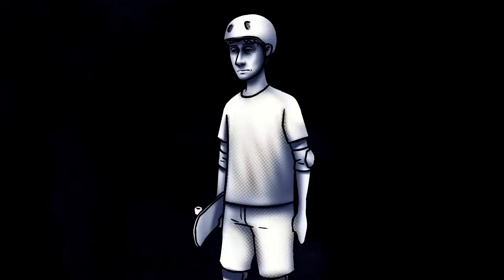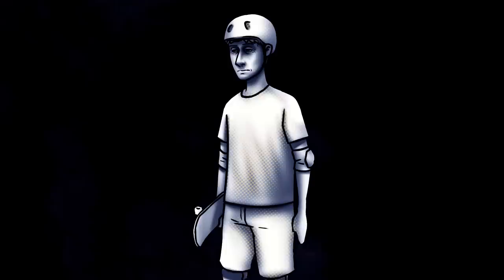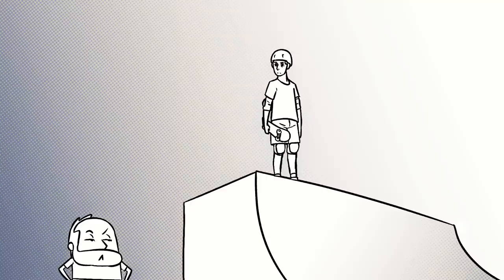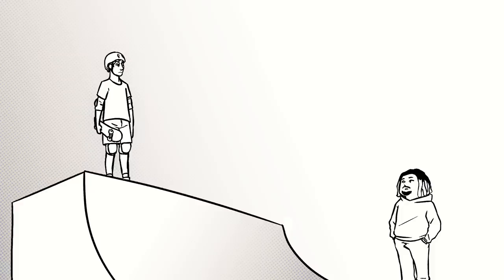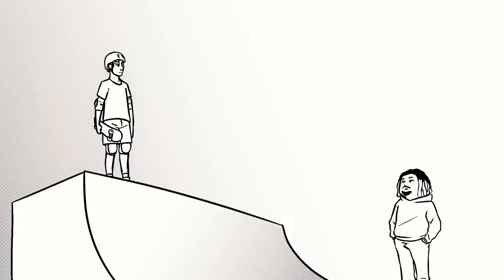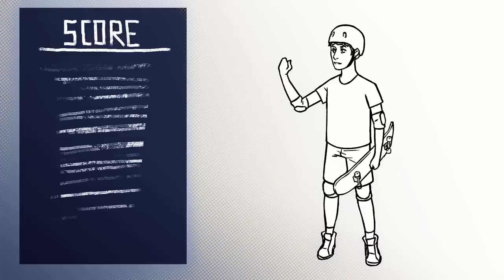Castle Super Beast Animated: Tony Hawk's Existential Nightmare